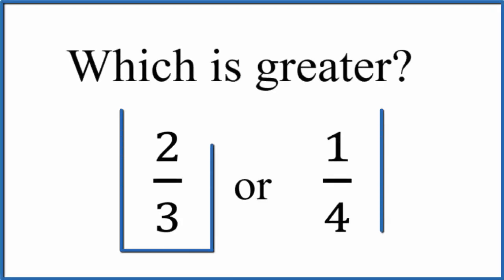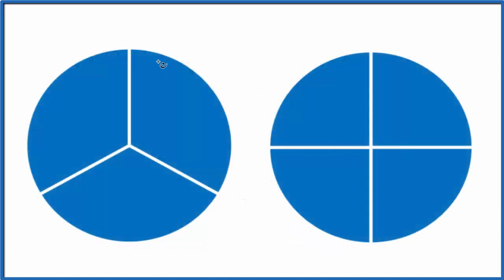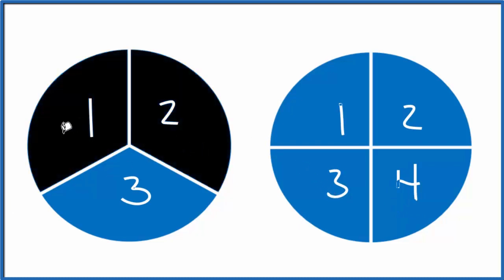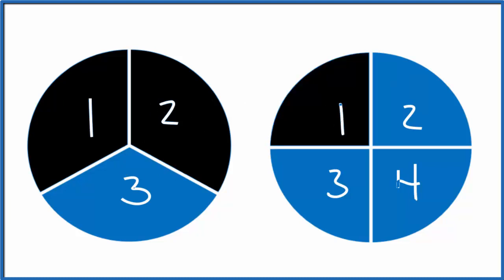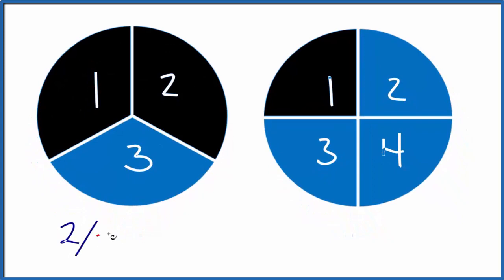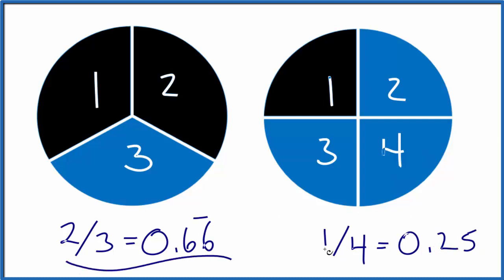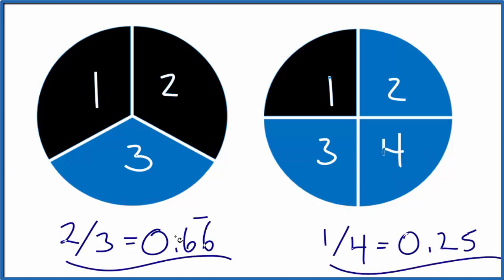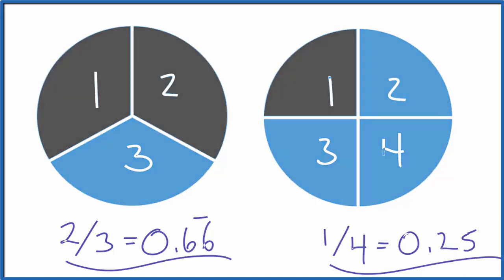Which fraction is greater? 1/4 or 2/3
In order to determine which is bigger,  2/3 or 1/4,  we can visually compare the two fractions.  If we divide a circle into three pieces, and another into four, we can compare and see that 2/3 is larger than 1/4.